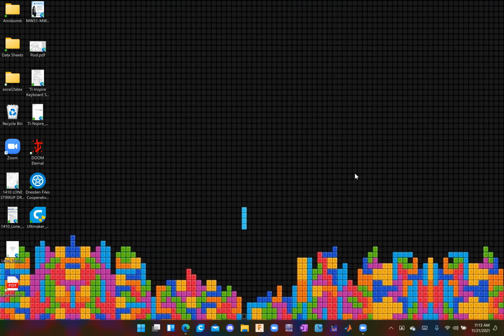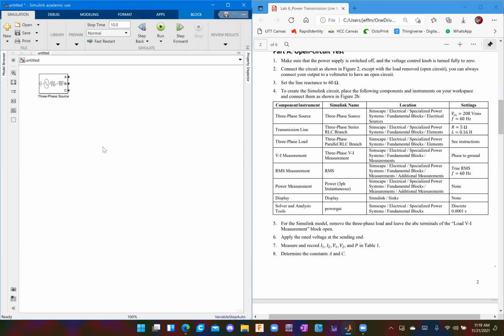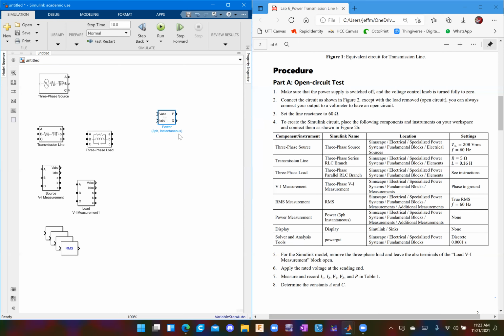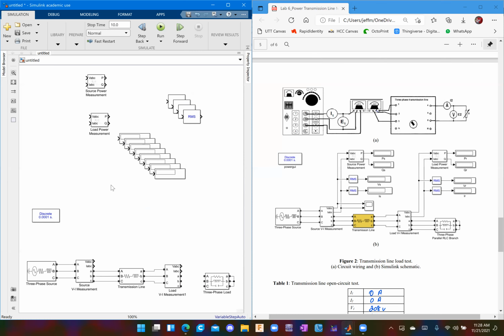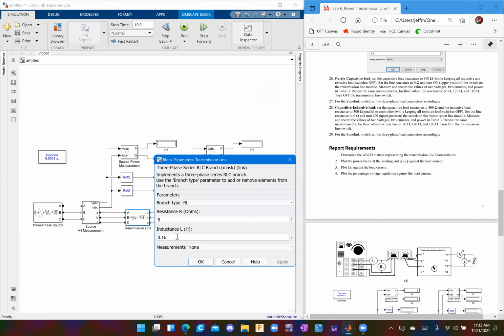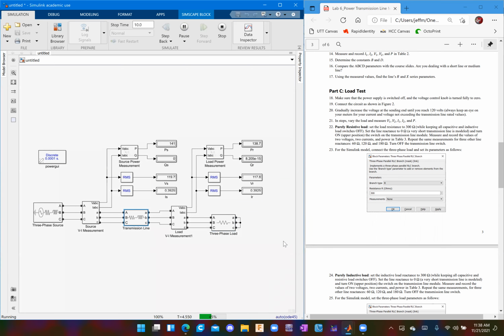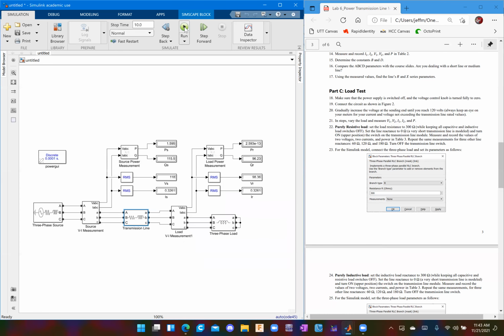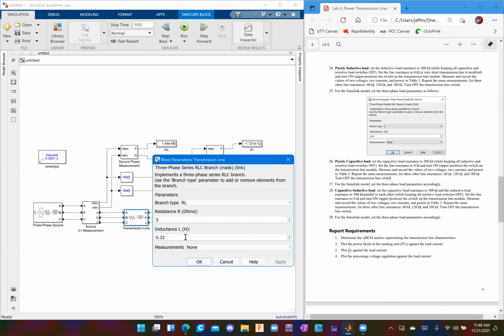Building Lab 6 in Simulink